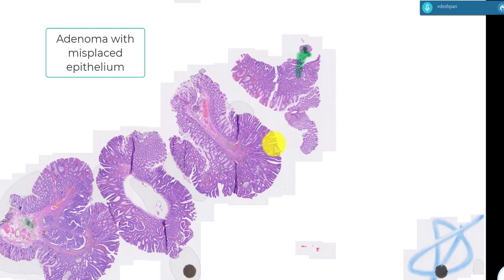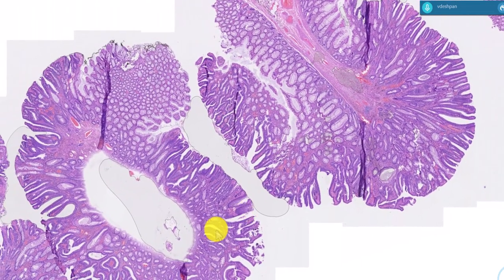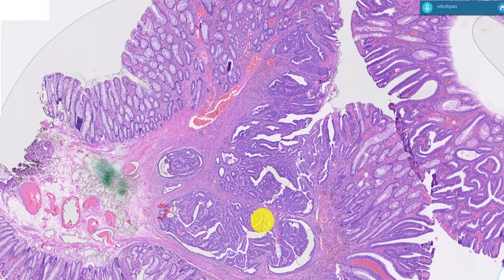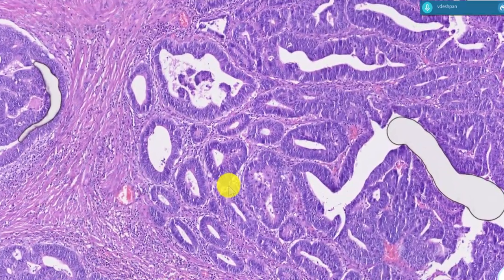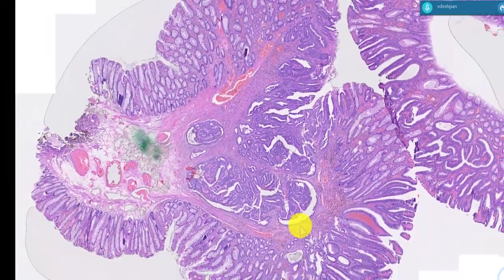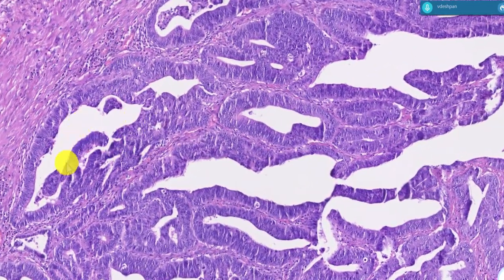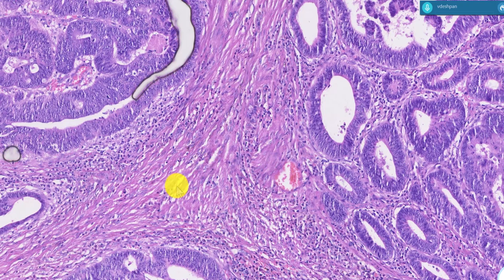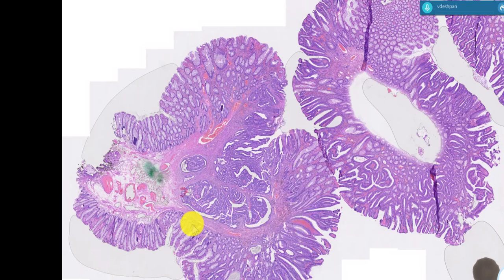case 1 adenoma with misplaced epithelium colon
Link to slide